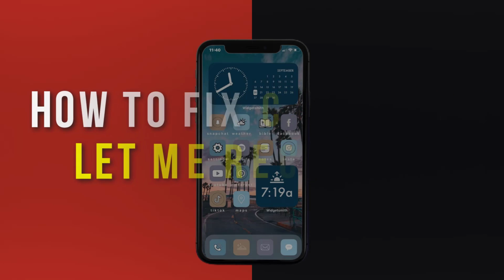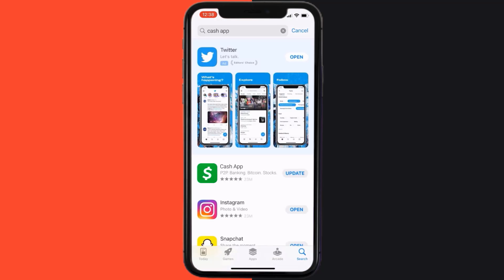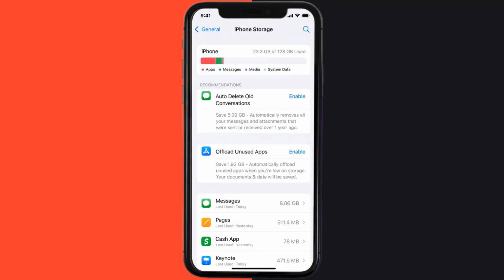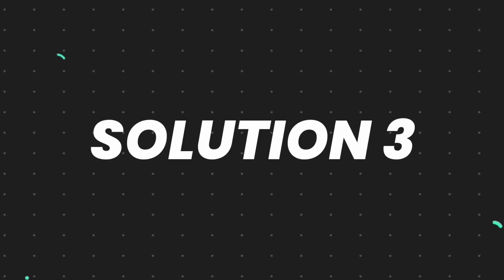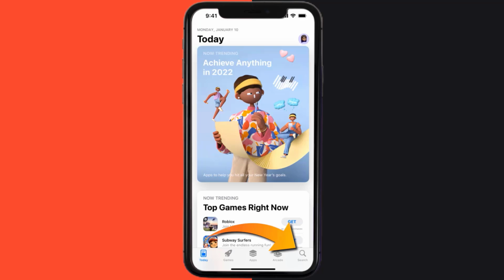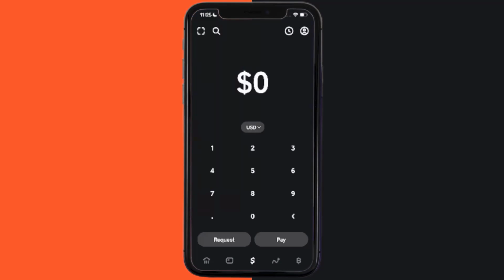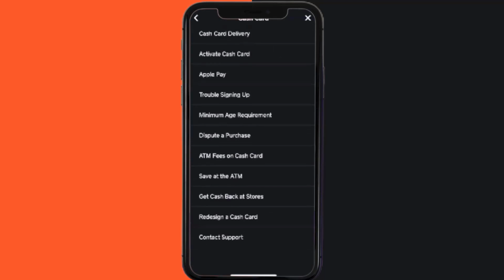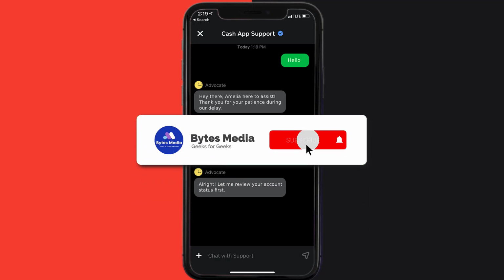Fix Cash App Won't Let Me Request Money | Why is My Cash App Not Letting Me Request Money (FIXED)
In this video, I'll show you How to Fix Cash App Won't Let Me Request Money. This is the easiest and fastest way to Fix Cash App Won't Let Me Request Money. Make sure you watch until the end of this video to find out How to Fix Cash App Won't Let Me Request Money and Why is My Cash App Not Letting Me Request Money on Android and iPhone. These methods work on Android as well as iOS 11, iOS 12, iOS 13, iOS 15 and iOS 16. Hope you enjoy!

Video Parts:
00:00 Intro: How to Fix Cash App Won't Let Me Request Money
00:07 1.Solution: Update Cash App
00:27 2.Solution: Clear Cash App App cache files
00:57 3.Solution: Delete and Reinstall Cash App App
01:19 4.Solution: Contact Cash App Customer Support
01:50 Outro: Ending

Topics Covered:
Bytes Media
how to
how to fix
cash app won't let me request money
we were unable to request cash from
cash app customer service
cash app request free money
we are unable to send through cashtag send using cash app email instead
cash app request from stranger
cash app customer service number
how to request money on cash app
can someone see when you decline their cash app request
my cash app won't let me request money
why is my cash app not letting me request money